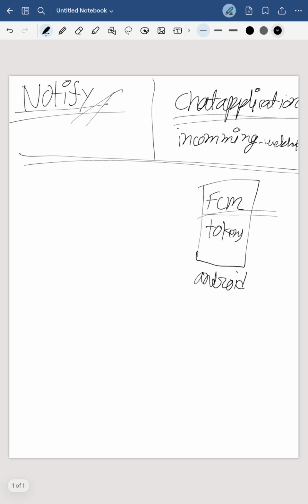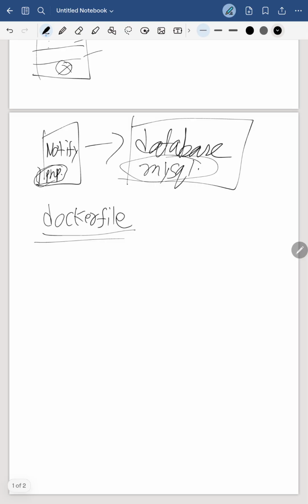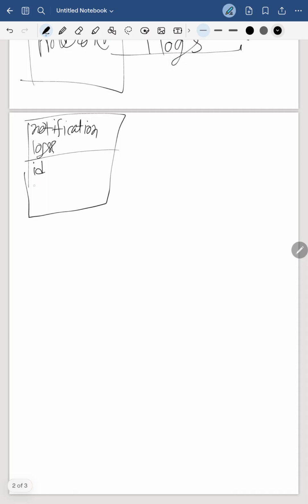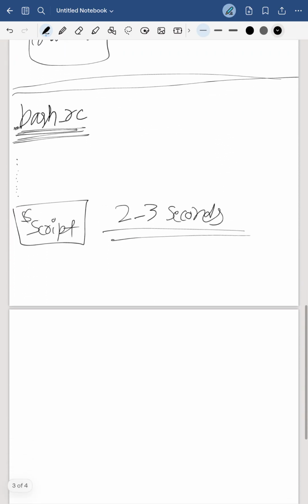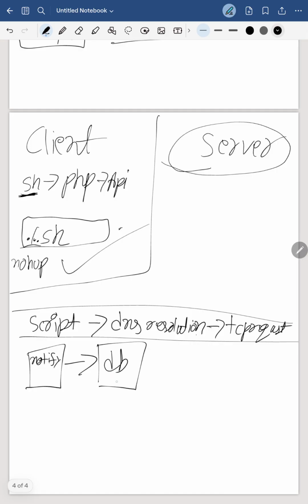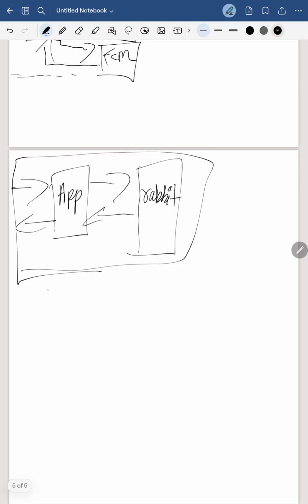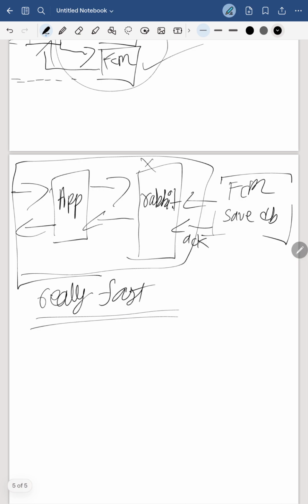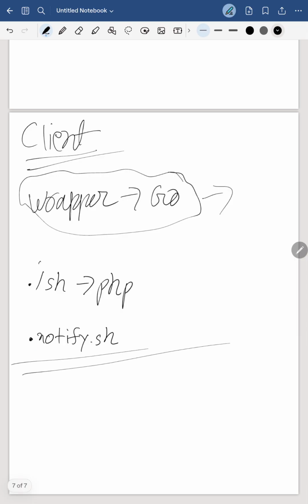Notify (v1)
Just talking about a pet project of mine.